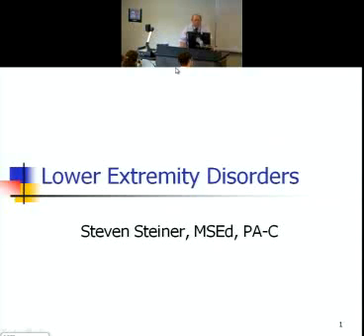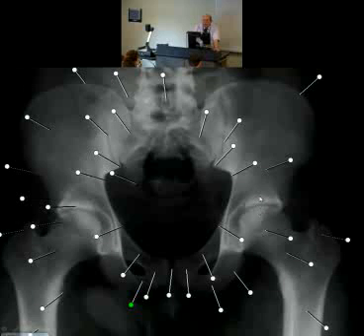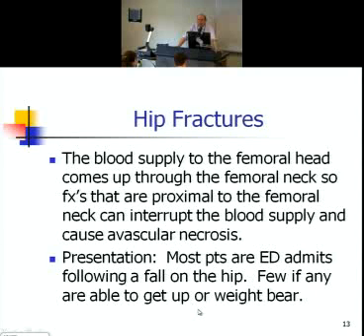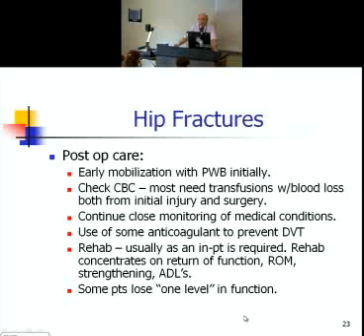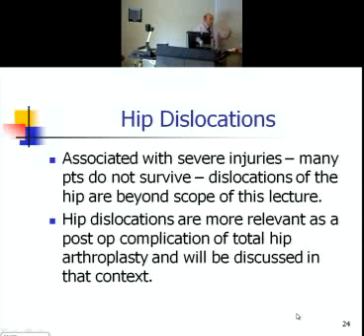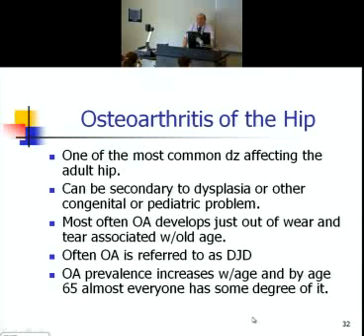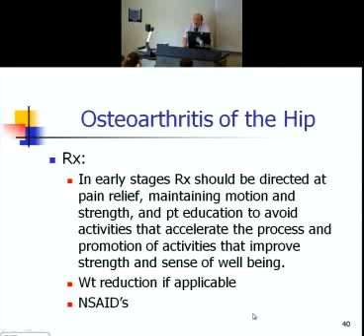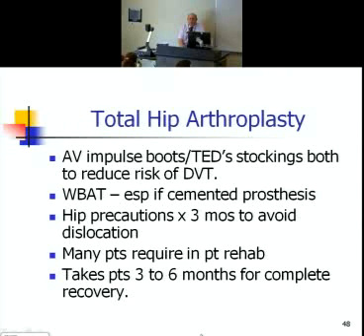Clin Med 7 24 13 LE 1